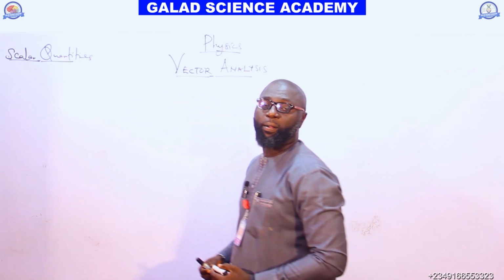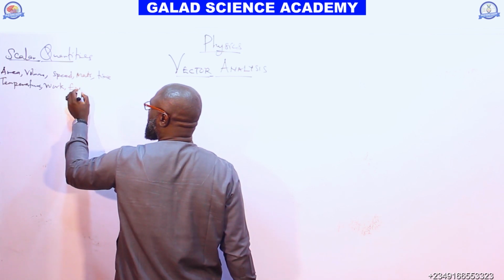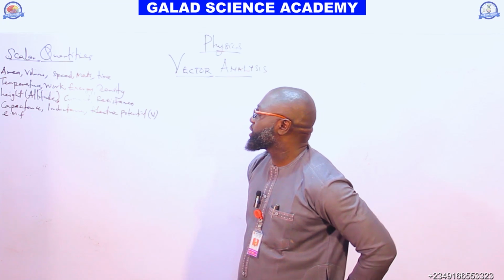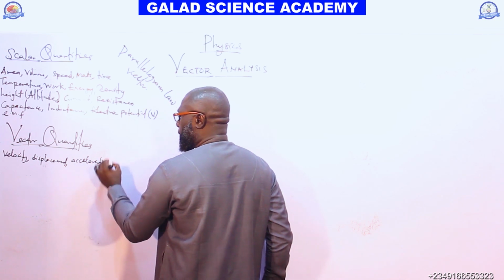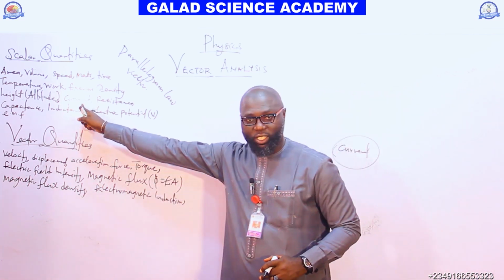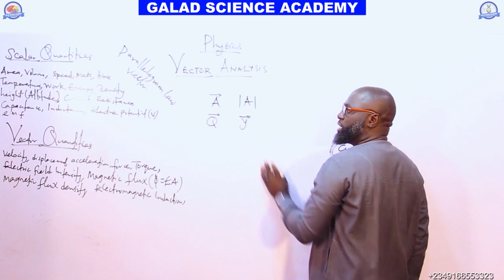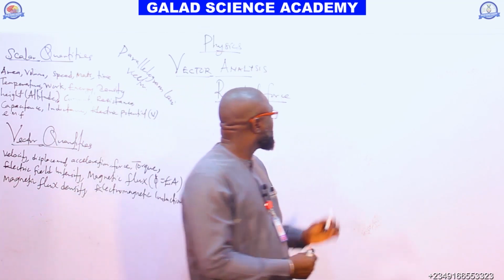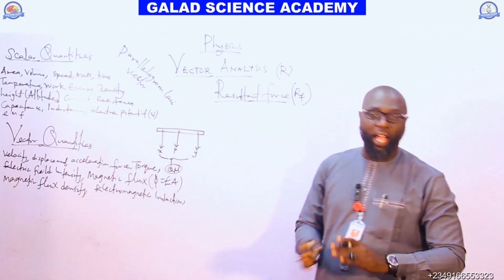VECTOR ANALYSIS1| FULL JAMB, IJMBE, JUPEB AND 100 LEVEL TUTORIAL CLASS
This video explains how to resolve a vector into the horizontal and vertical component for a two dimensional Cartesian coordinate system with solved examples.